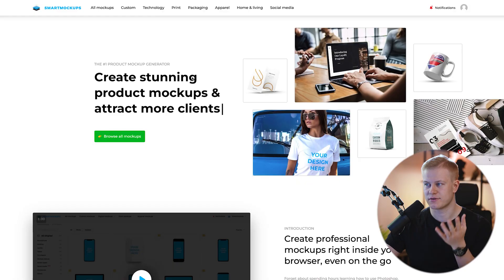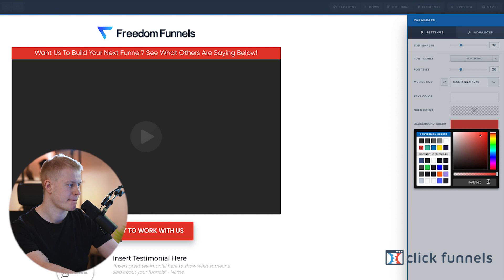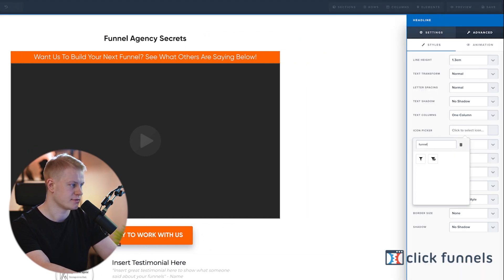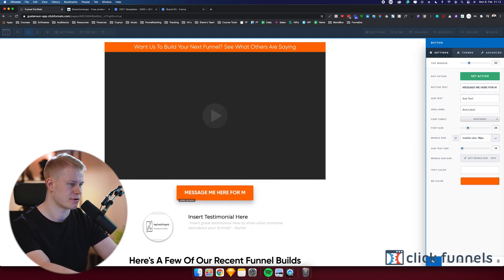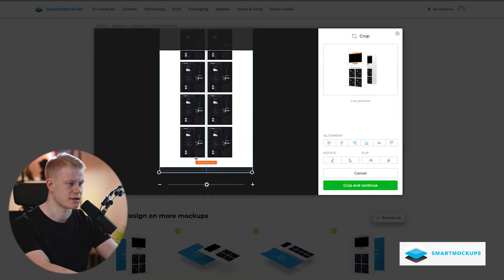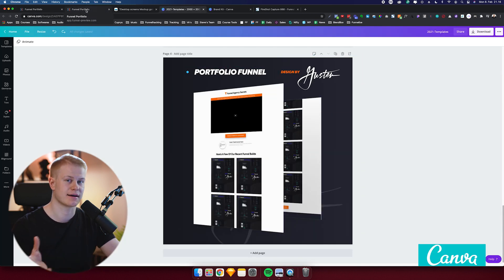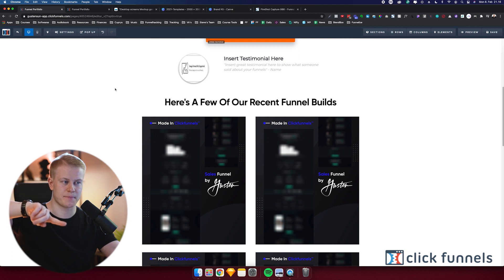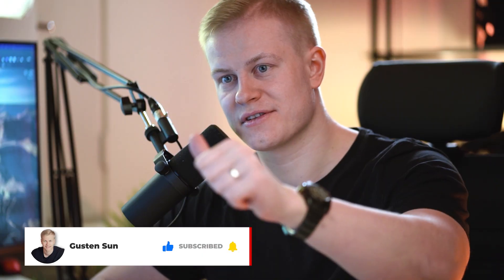Free Portfolio Funnel Template - Clickfunnels Tutorial